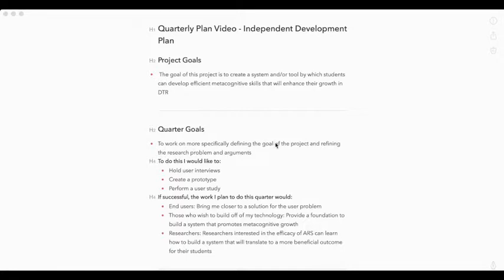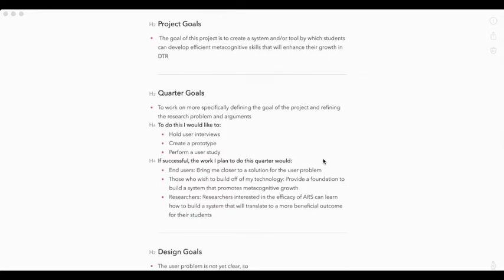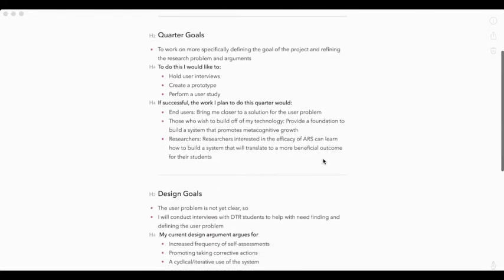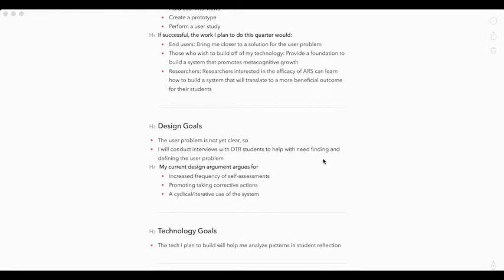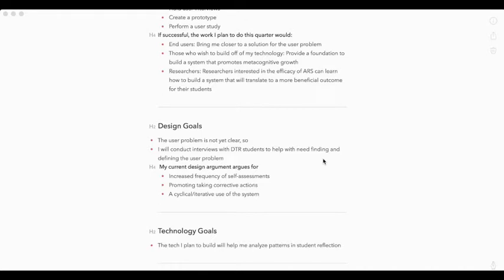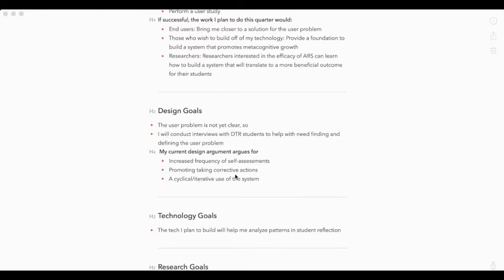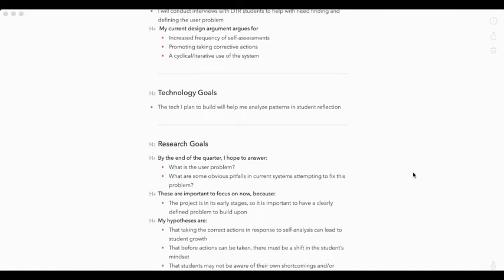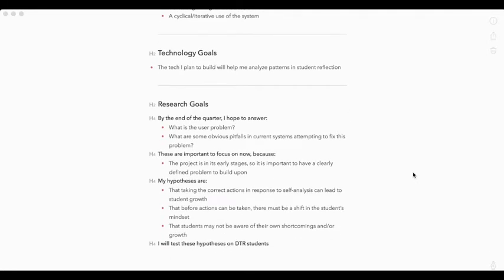Independent Development Plan - Quarterly Plan Fall 2017